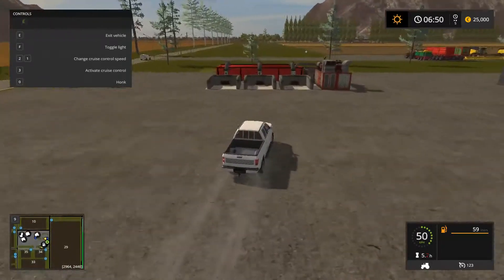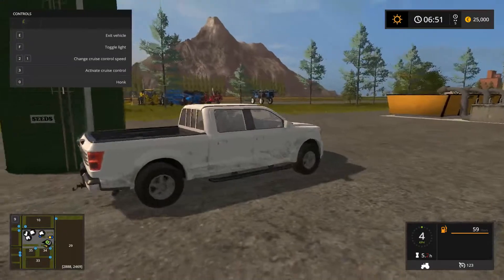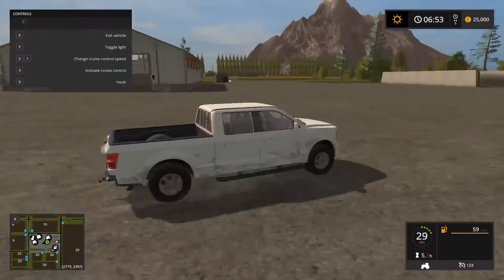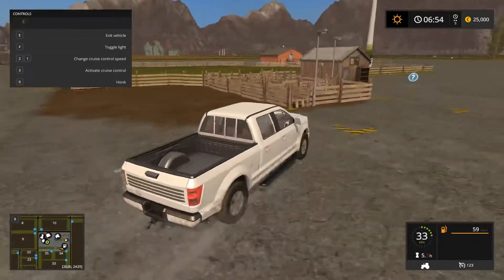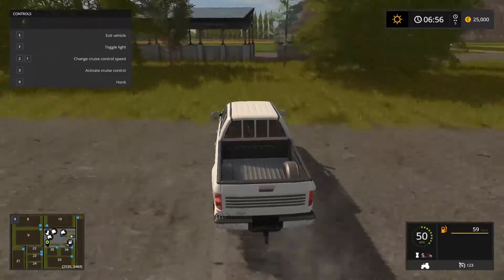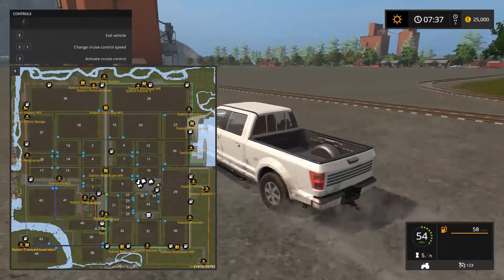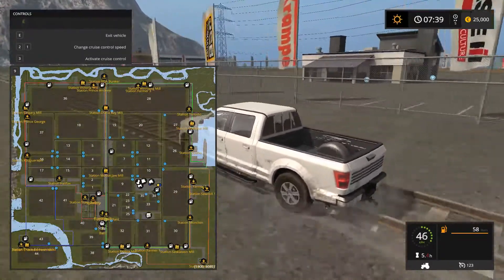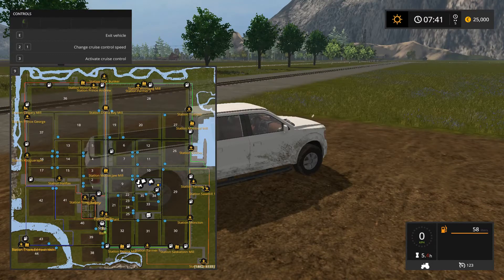Farming Simulator 2017 | The Grand Tour Of Canadian Ultimate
Intro Info
Intro Music

Outro Music
"Suit Up"